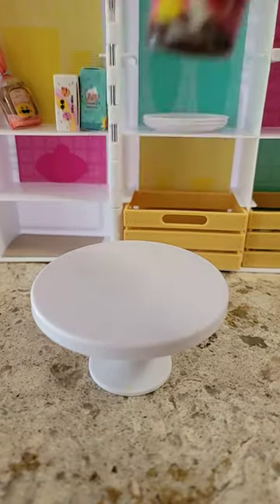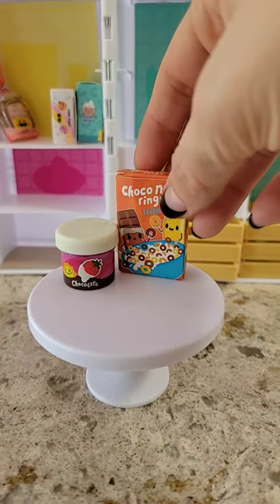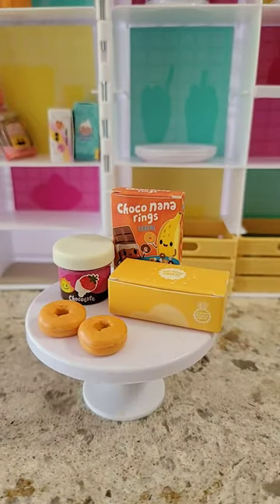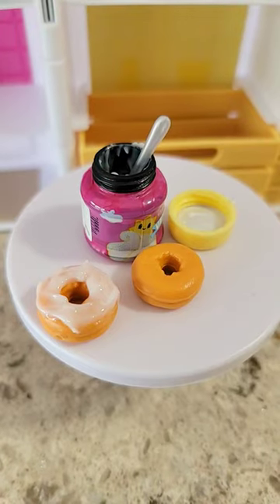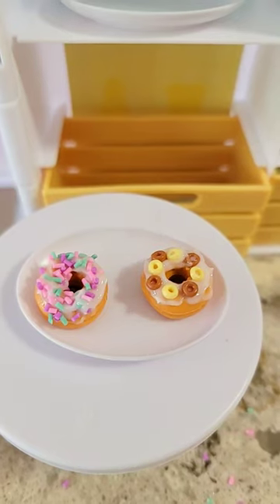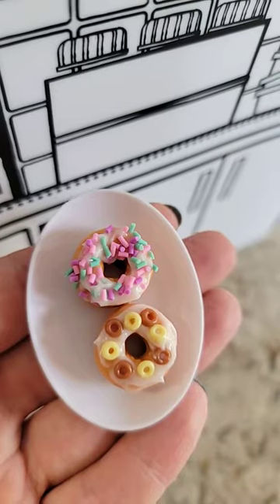Mini Verse Fun Donuts All You Can Eat Recipes